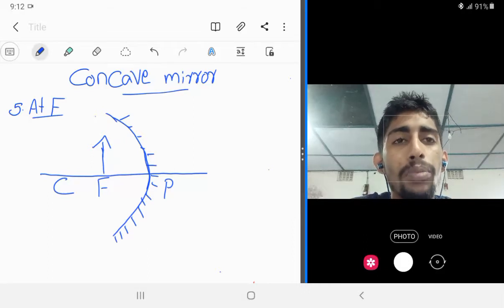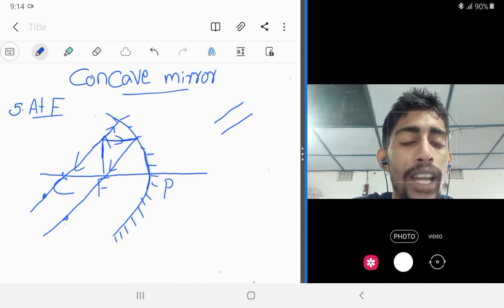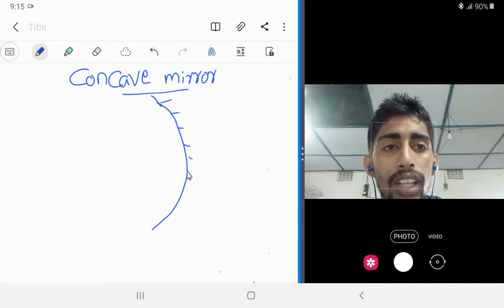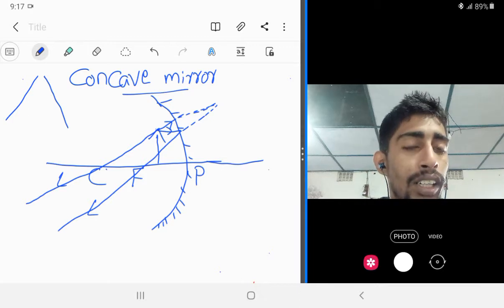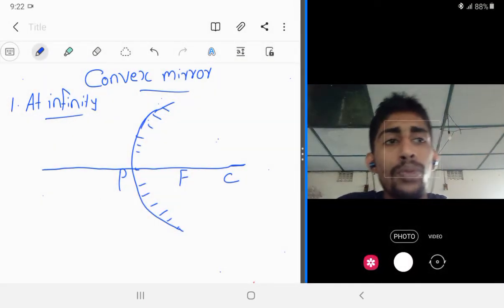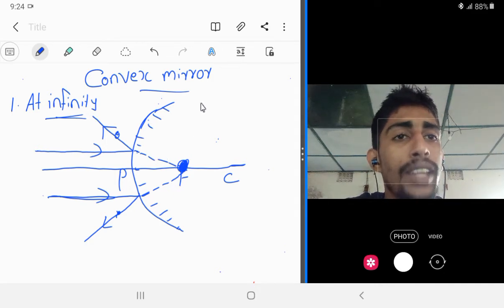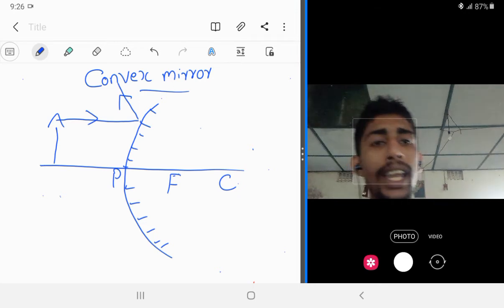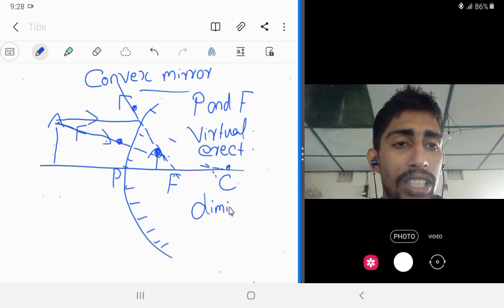Class IX, Physics, Chapter 8, Part 5, Image formation